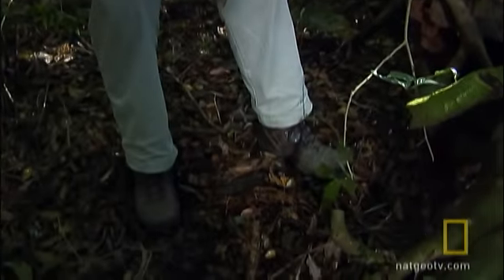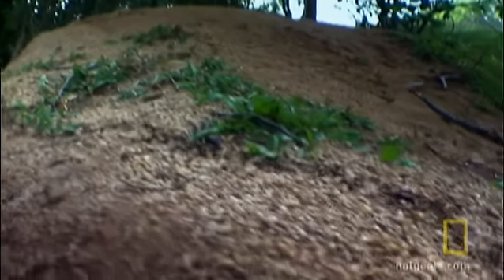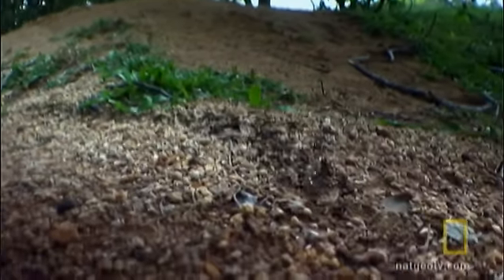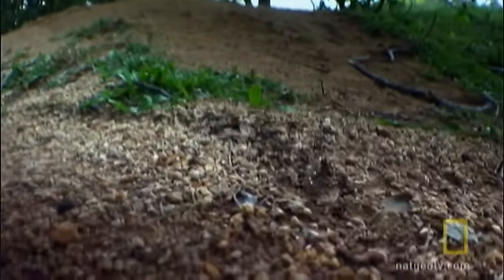How to Film Insects | National Geographic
Fliming in the jungle without insect repellent